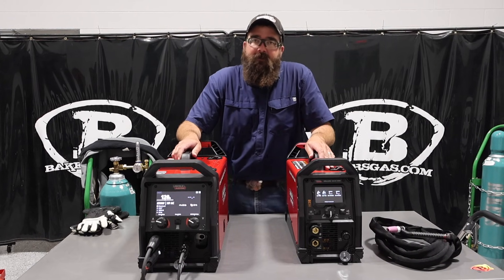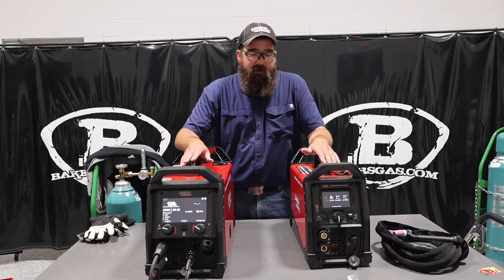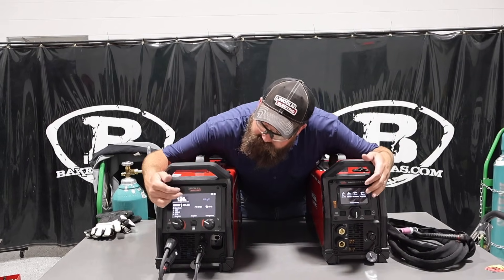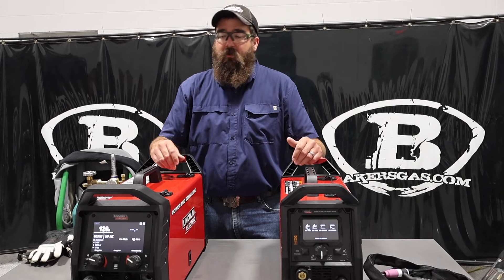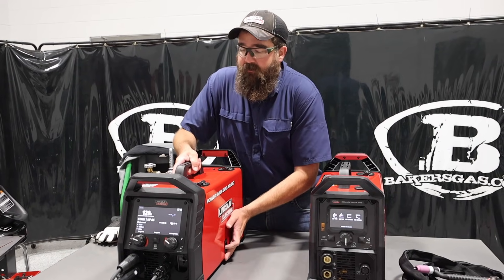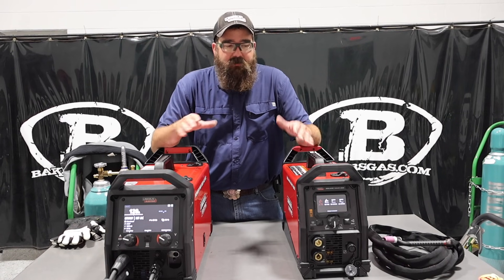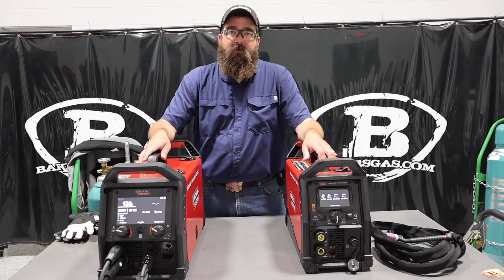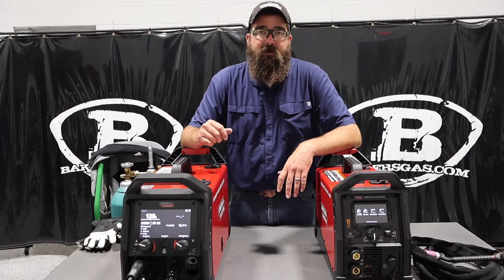Lincoln Square Wave 205 VS Lincoln Power MIG 220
Baker's Gas puts the newest AC TIG machines by Lincoln side by side. Lincoln 205 vs Lincoln 220! The most significant difference is that the 220 will MIG weld, but we show you all the differences to help you make an informed decision. We have both in stock and are offering free gifts for a limited time.

🔧 Lincoln 205 MPi Highlights:

Dual input: 120V/230V

Up to 200 amps output

Lightweight & portable (just 41 lbs)

Great for light industrial and home shop use

⚡ Lincoln 220 MPi Highlights:

Dual input: 120V/230V

Two gas ports so you can leave MIG and TIG set up

More robust duty cycle and build

Lightweight & portable (just 53 lbs)

👀 See side-by-side specs, user interface comparisons, and our honest take on which machine gives you more value for your money.

📦 Available now at: BakersGas.com